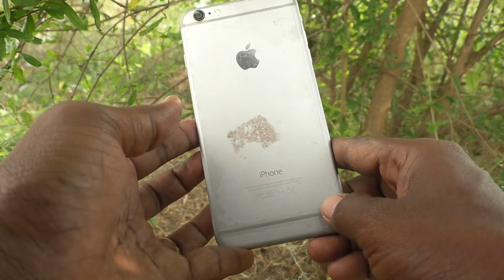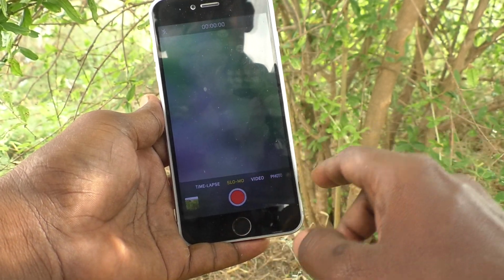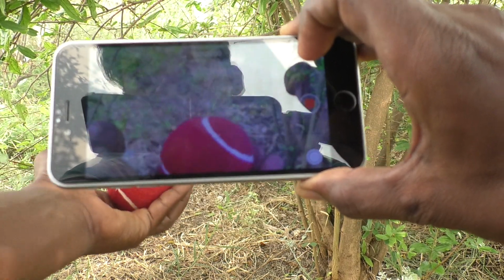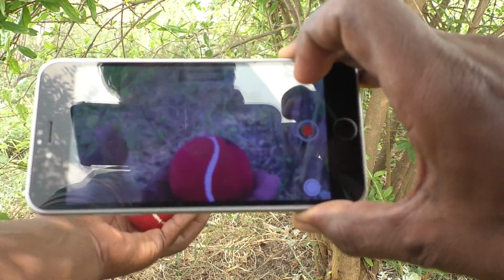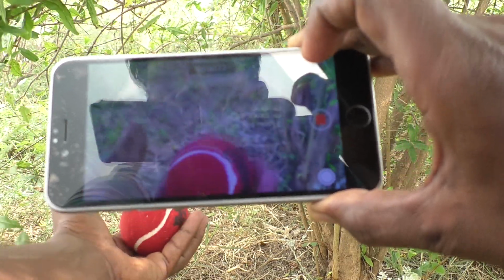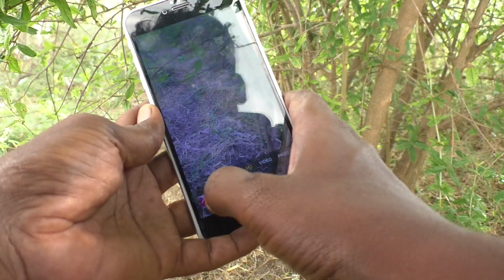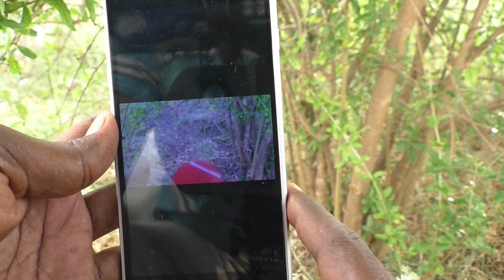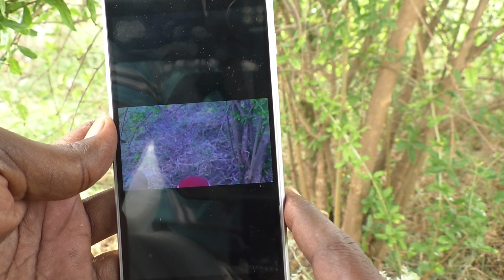How to take slow motion video in iPhone 6 Plus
Apple iPhone 6 Plus slow motion video settings: Learn here how to take slow motion video in iPhone 6 Plus smartphone.